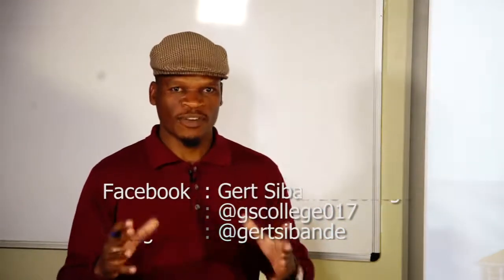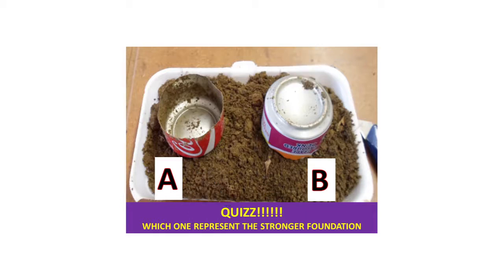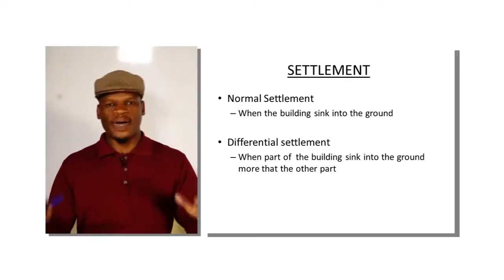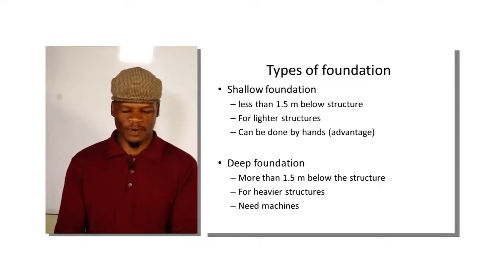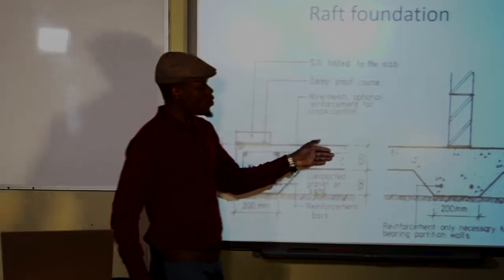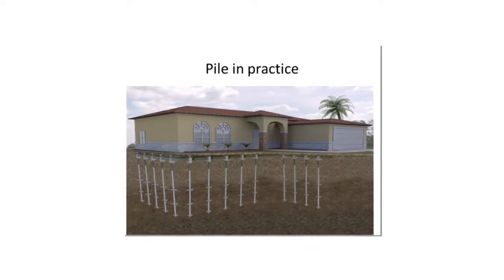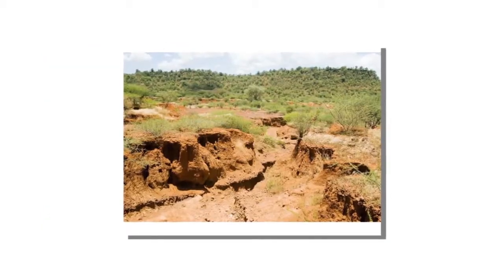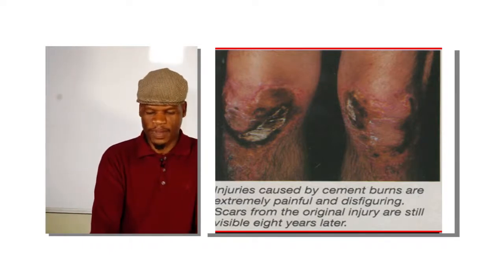MPUMALANGA TVET's COVID 19 Learner Support Program EP07 Construction Planning L2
Construction Planning L2 (Continuation)